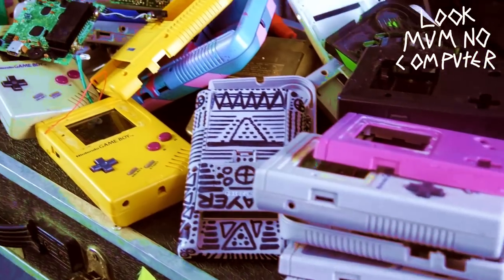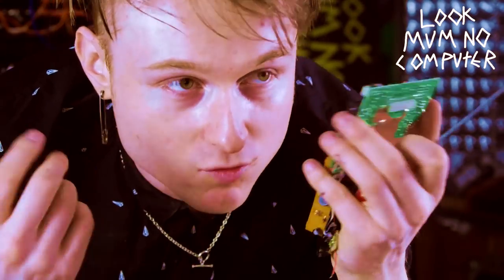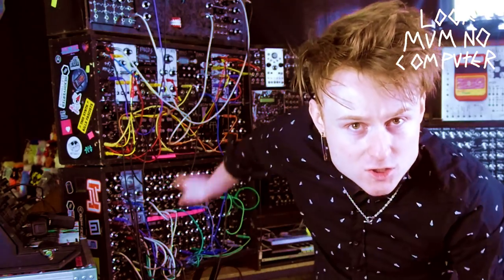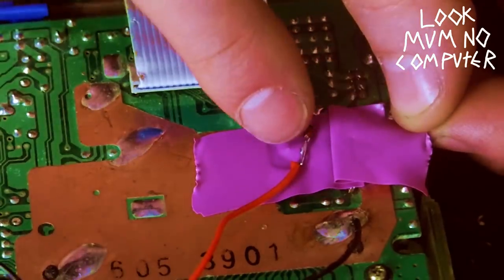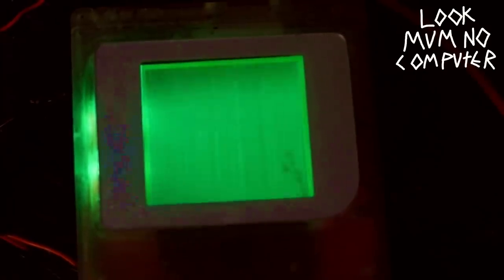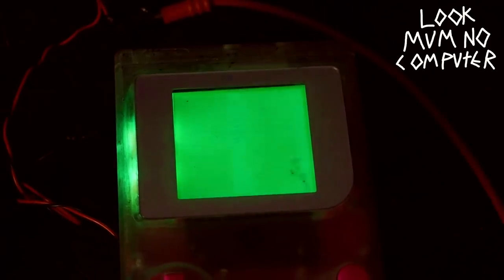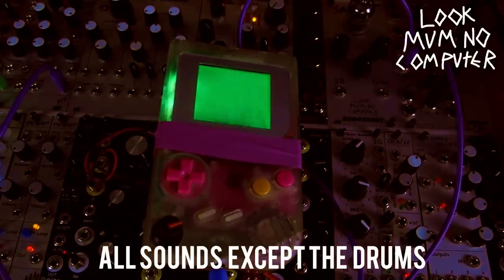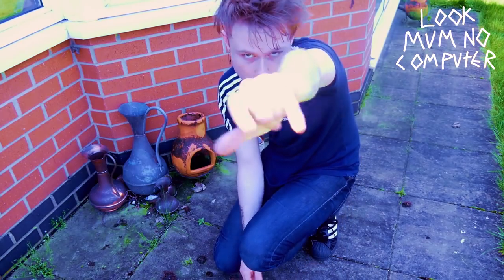Injecting Oscillators Into The CPU of A Gameboy DMG BOOOM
So its simple! you solder a wire from the oscillator out straight to one leg of the timing crystal of the gameboy, and you can override that and use the oscillator to clock the gameboys CPU! meaning you can adjust the pitch!

LINK FOR MORE INFO ON THE 1n4148 DIODE TO COME